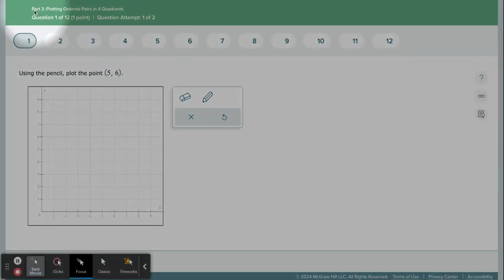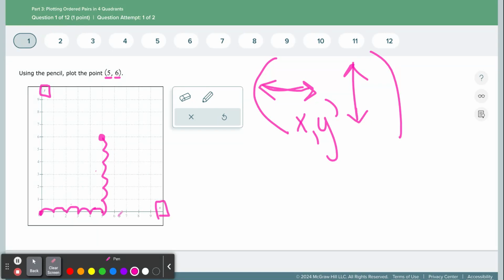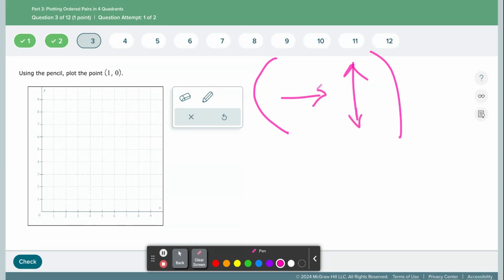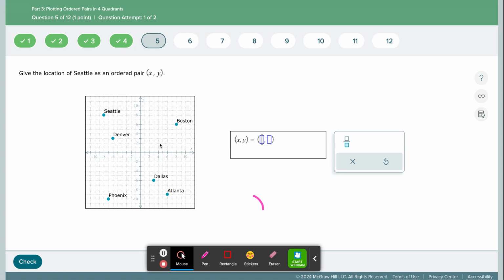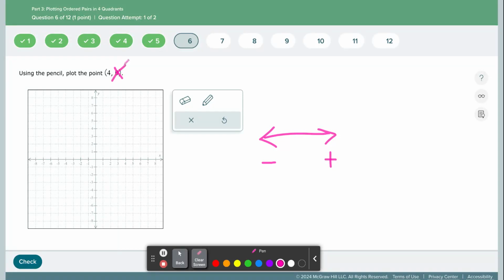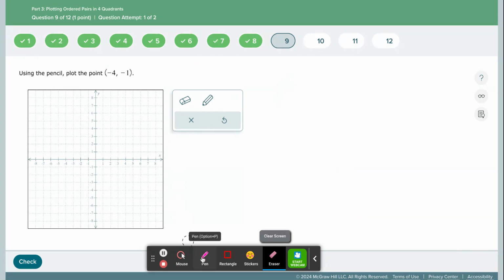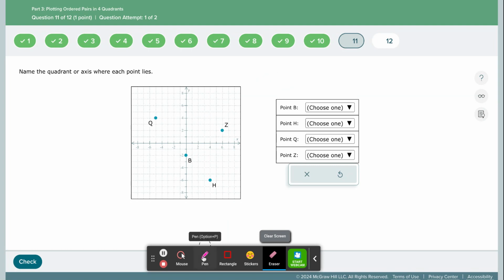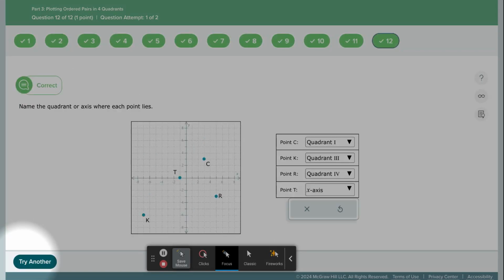ASSIGNMENT: Part 3: Plotting Ordered Pairs in 4 Quadrants ALEKS Assignment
Watch this video to guide you through today's practice lesson in ALEKS.  Pause, rewatch and fast forward to meet your own learning needs.